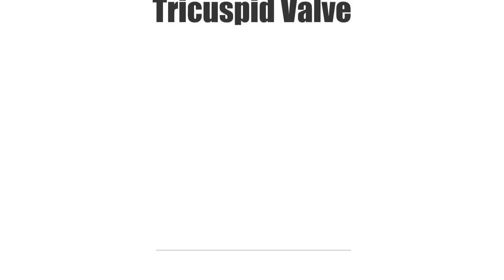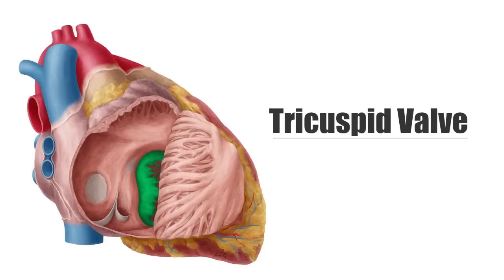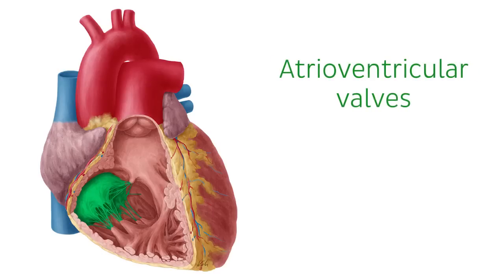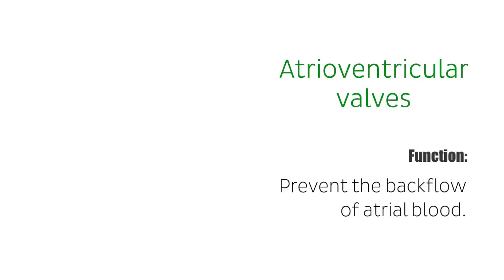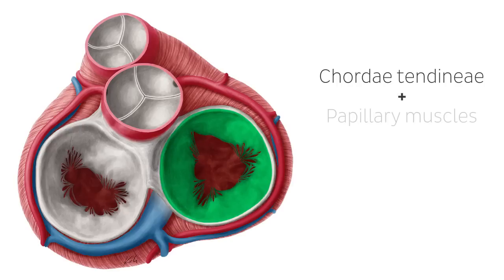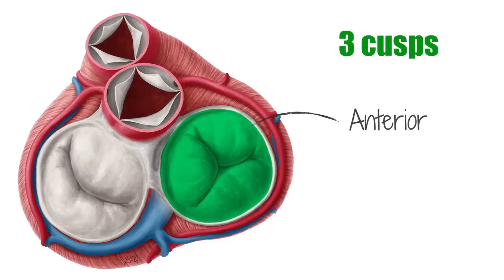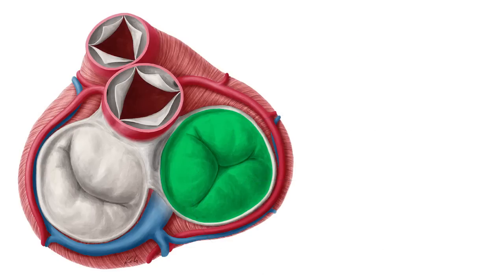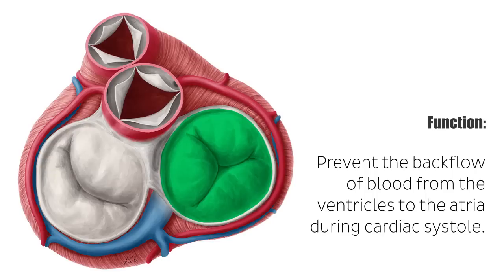Tricuspid Valve - Cusps, Function, & Location - Human Anatomy | Kenhub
This video describes the anatomy of the tricuspid valve, a.k.a. the right atrioventricular valve, where we discuss the its location, cusps and function. Take a closer look at the heart valves here:

As its name suggests, the tricuspid valve has three separate cusps, or leaflets, and is located between the right atrium and right ventricle of the heart. Its function is to prevent back-flow from the right ventricle to the right atrium during cardiac systole.

The three cusps of the tricuspid valve are the anterior, posterior and septal cusps; these are also known as the anterosuperior, inferior and septal leaflets, respectively, in clinical practice.

0:52 Anatomical relations
1:13 Cusps
1:30 Function

Want to test your knowledge on the tricuspid valve, as well as other valves of the heart? Take this quiz:

Read more on the tricuspid valve, and other valves of the heart, including some of their related clinical disorders

For more engaging video tutorials, interactive quizzes, articles and an atlas of Human anatomy and histology, go